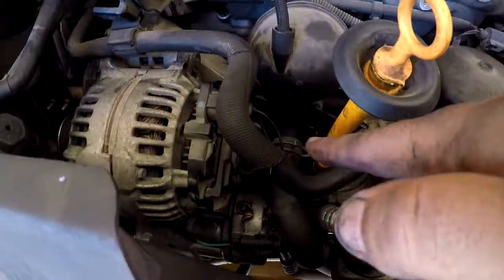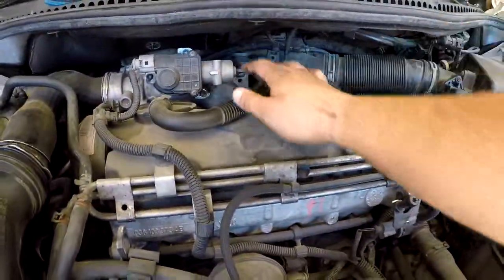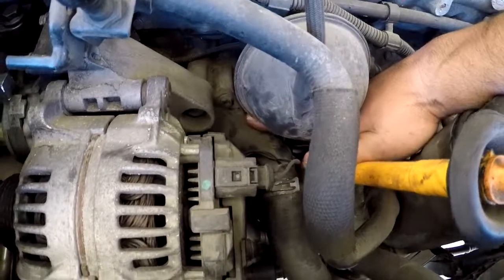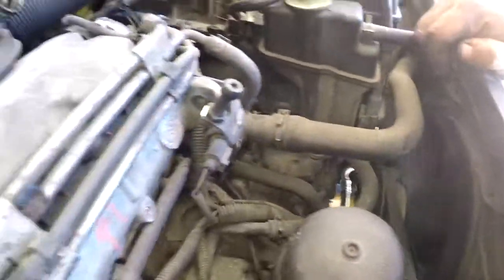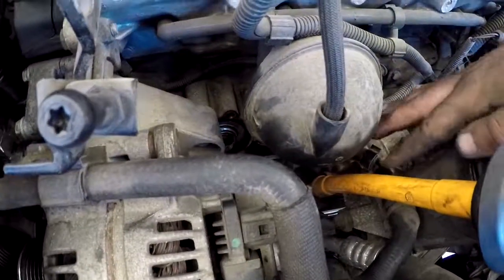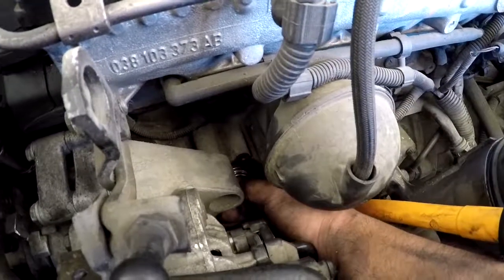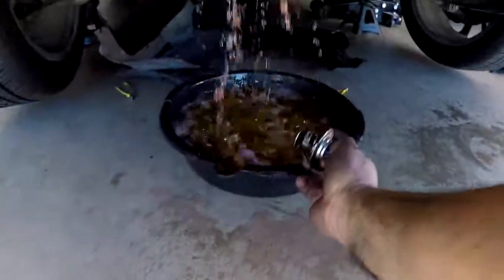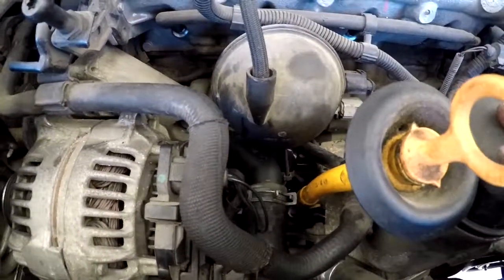2006 VW bug TDI Thermostat Replacement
In this video I show you how to replace a thermostat on a 2006 VW bug TDI.